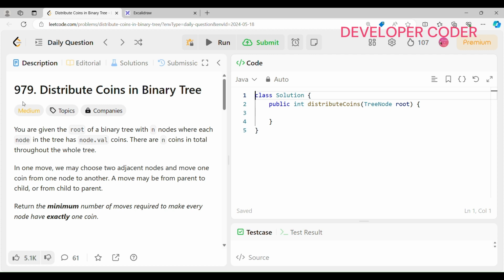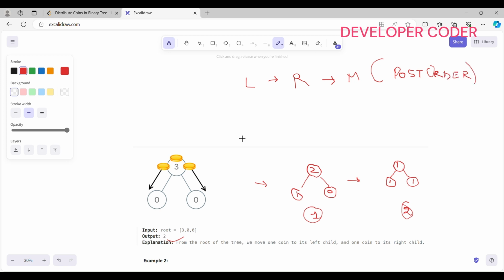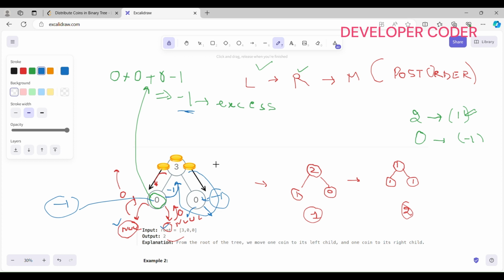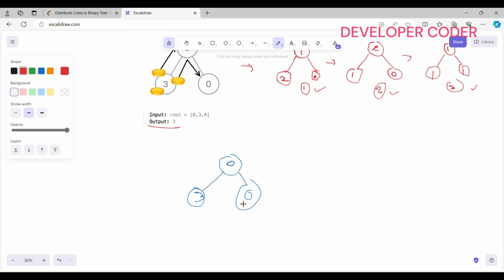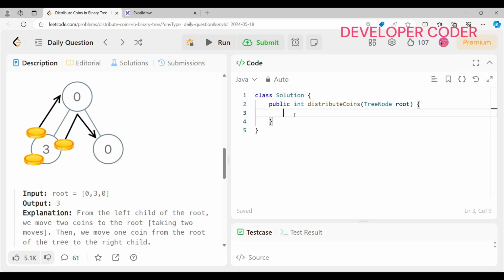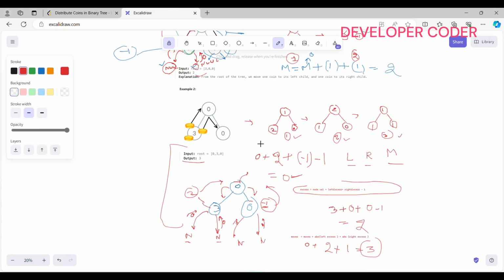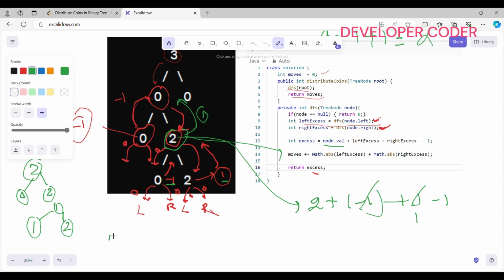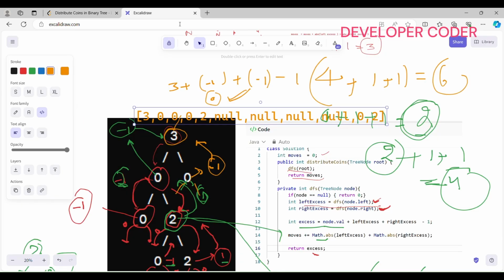Distribute Coins in Binary Tree | LeetCode 979 | Java Solution | Developer Coder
Welcome to Developer Coder! In this tutorial, we tackle the LeetCode 979 problem: Distribute Coins in Binary Tree. Follow along as we break down the problem, provide a detailed Java solution, and share essential coding insights. 🚀💻

🔍 Topics Covered:

Understanding the Distribute Coins in Binary Tree problem (LeetCode 979)
Java implementation for an optimal solution
Step-by-step code walkthrough and explanation
Tips for optimization and enhancing your coding skills

00:21 -  Problem Statement
01:13 - Example 1
02:10 - Example 2
16:00 - Code
19:50 - Code Debug with Example 3

Distribute Coins in Binary Tree Java
Java solution for Distribute Coins in Binary Tree
Binary Tree coin distribution LeetCode 979
LeetCode 979 algorithm tutorial Java
Java tutorial for LeetCode 979
Coding challenge LeetCode 979 Java
LeetCode 979 binary tree problem Java
LeetCode 979 detailed Java solution
Solve Distribute Coins in Binary Tree Java
Java code walkthrough LeetCode 979
Distribute Coins problem LeetCode 979 Java
LeetCode 979 step-by-step Java guide
Efficient Java solution for LeetCode 979
Understanding LeetCode 979 Java
LeetCode 979 coding tips Java
Binary Tree coin problem Java solution
Java dynamic programming LeetCode 979
LeetCode 979 problem-solving Java
Java algorithm for LeetCode 979
Optimize LeetCode 979 Java solution
Developer Coder LeetCode 979 tutorial
LeetCode 979 problem Java implementation
Java strategy for LeetCode 979
LeetCode 979 binary tree Java code
LeetCode 979 problem analysis Java
Java coding challenge LeetCode 979
Algorithmic thinking LeetCode 979 Java
LeetCode 979 tutorial by Developer Coder
Java optimization LeetCode 979
Coding interview LeetCode 979 Java
Java code for Distribute Coins in Binary Tree
Java solutions for LeetCode problems
LeetCode 979 dynamic programming Java
Java guide for LeetCode 979
Solve LeetCode 979 with Java
LeetCode 979 explained step-by-step Java
Developer Coder Java tutorial LeetCode 979
LeetCode 979 binary tree explanation Java
LeetCode 979 explained by Developer Coder
Java problem-solving tutorial LeetCode 979
Efficient Java coding LeetCode 979
LeetCode 979 tutorial series Java
Master LeetCode 979 with Java
Java coding tips for LeetCode 979
Comprehensive guide to LeetCode 979 Java